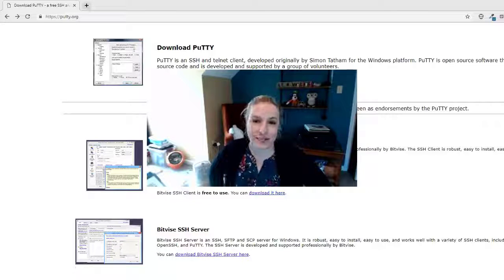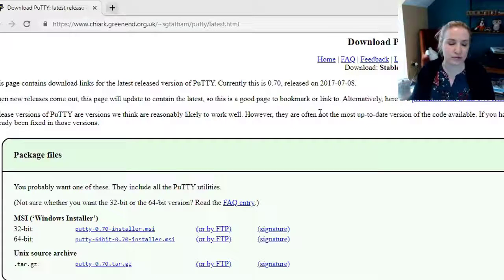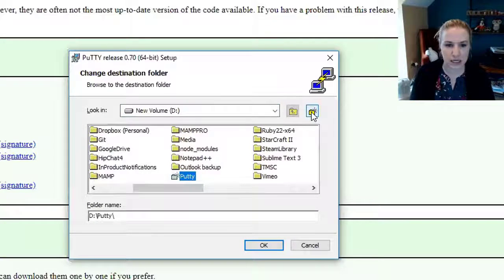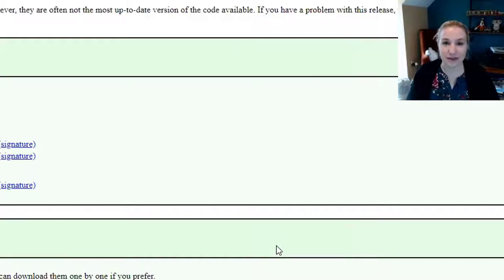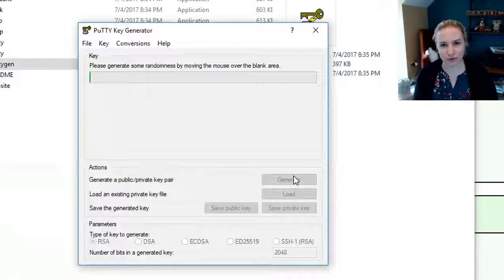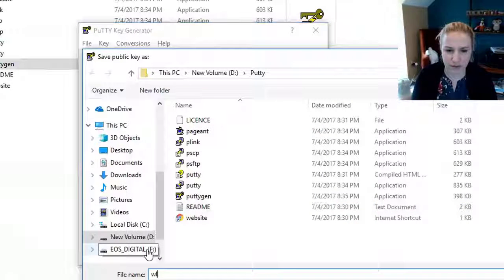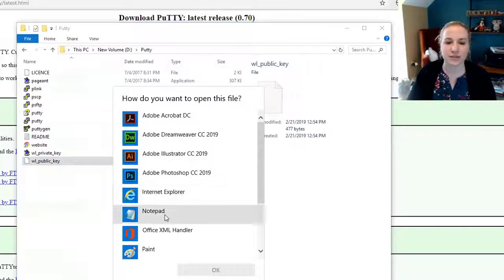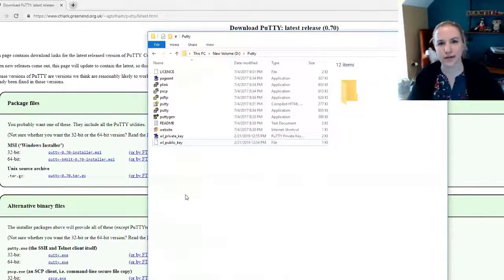How to Generate an SSH Key on Windows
Remember if this video helps you out, help me appease the YouTube gods and hit Like!

This video on how to create an ssh key on a windows PC walks you through how to use the Putty/PuttyGen utility to generate both a public and private key. An SSH key is a random and personalized key used to identify your computer to another piece of software, online interface (like GitHub), or even another machine. To generate an SSH key on windows, you will need a utility like Putty (located at putty.org) to create a SSH key on windows, and then save out a copy of your public ssh key. You can then email or cut/paste that key to whoever needs it. Then you also want to generate your private SSH Key as well on the same screen. After that you can uninstall the program - just make sure that if you uninstall it your generated keys are not in the same folder you're about to uninstall.

That's it! Take care!

Wendy